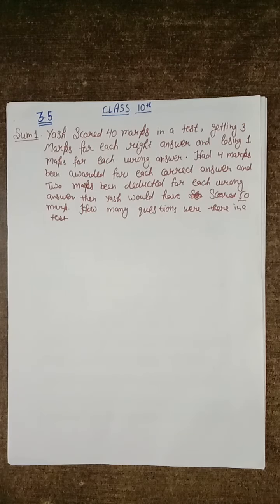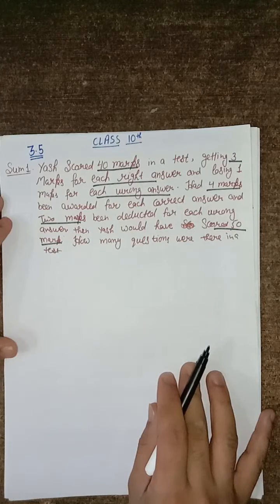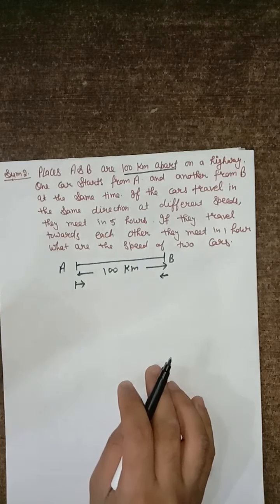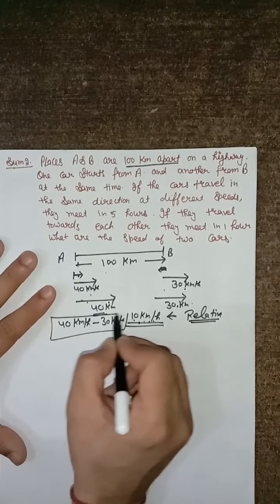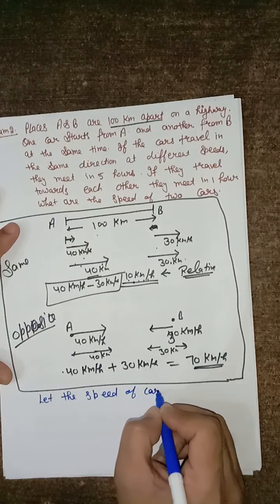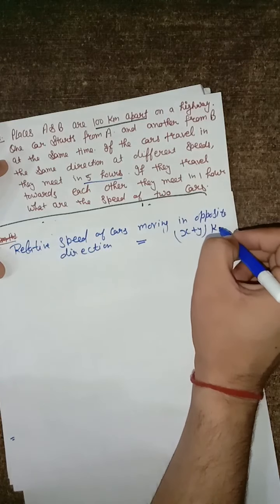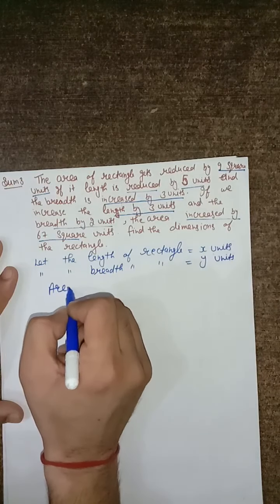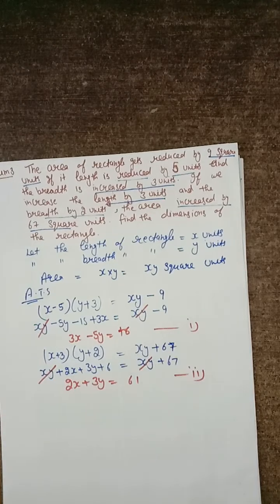Class 10 chapter 3 PAIR OF LINEAR EQUATION IN TWO VARIABLES Part 8